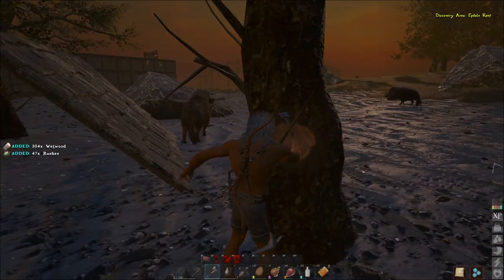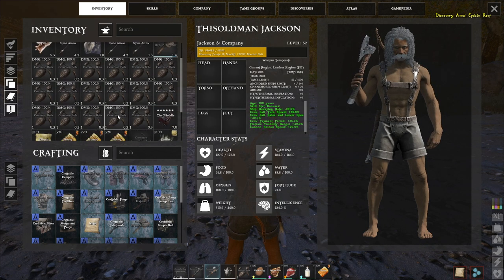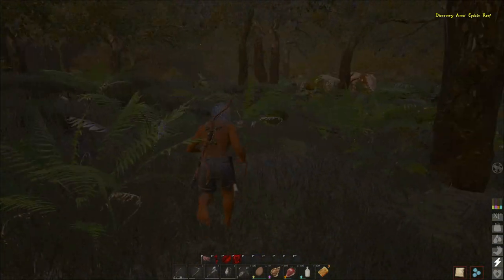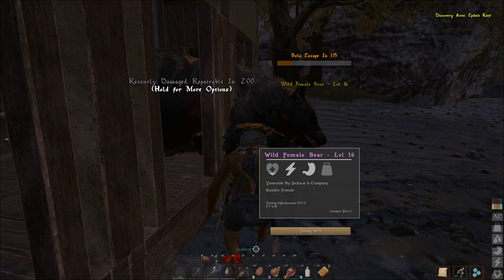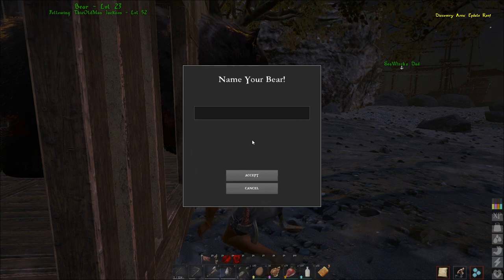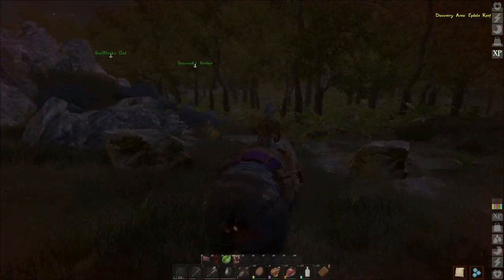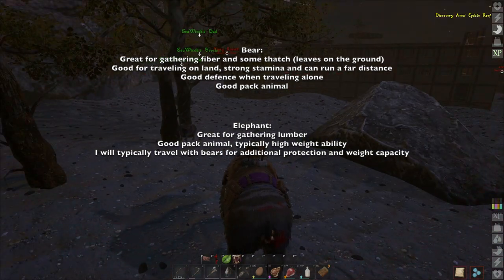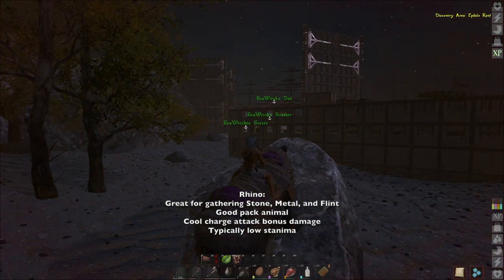Atlas Survival - How to tame a Bear solo - Taming Pen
You can tame anything in solo, you just need to be a little more prepared than when taming with friends. In this video I tame a bear using a taming pen in F12. They are great for collecting fiber, pack animal, or for riding. They are strong and can help defend against wild animals. Let me know what you think of my approach.